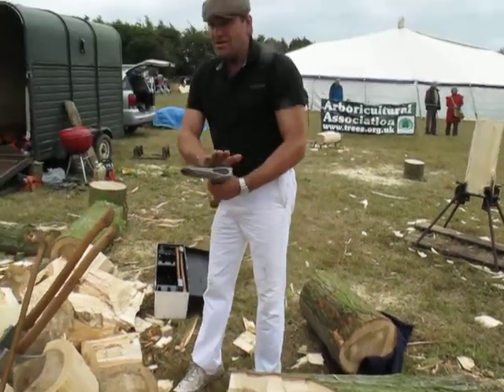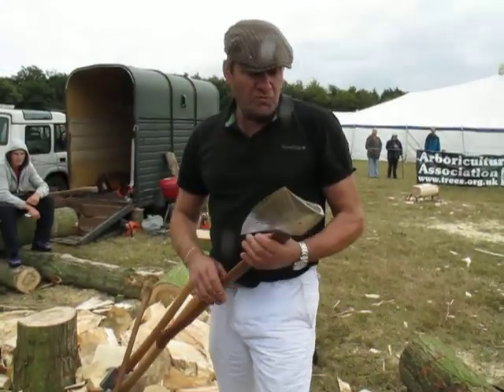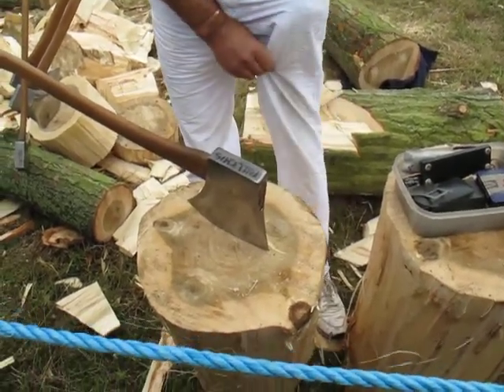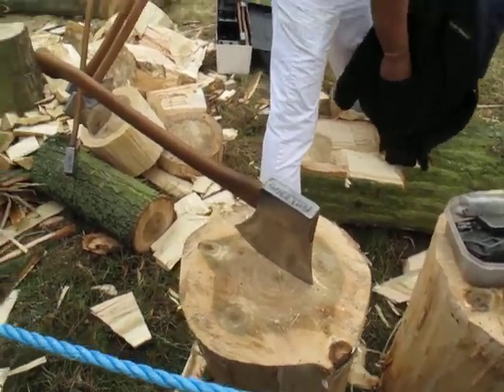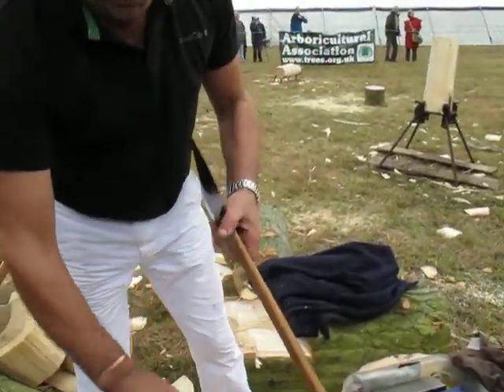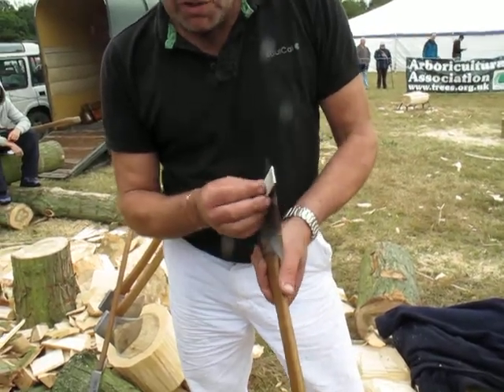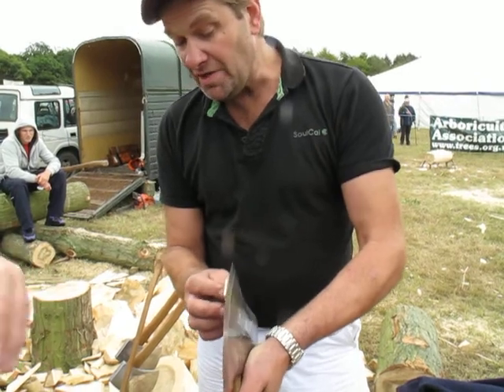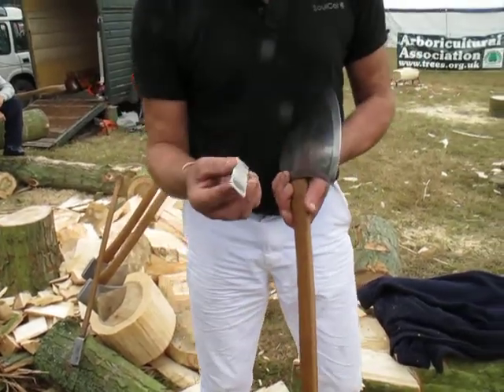AXE MEN No 2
Following on with wood chopping, this video shows how the edge is put on the axe.